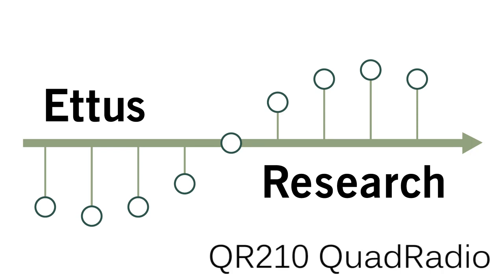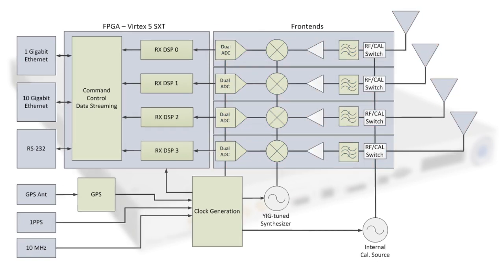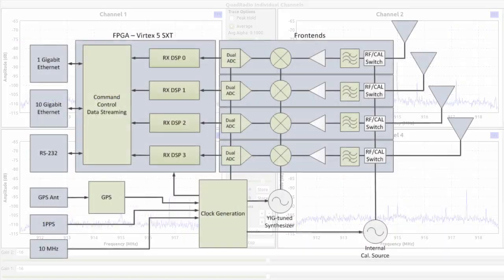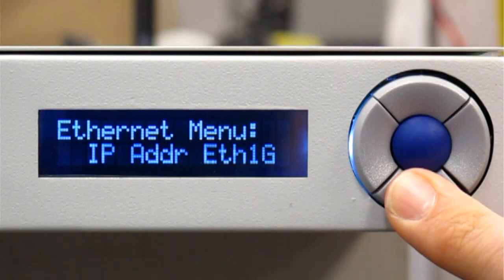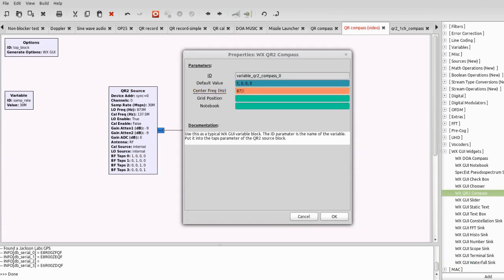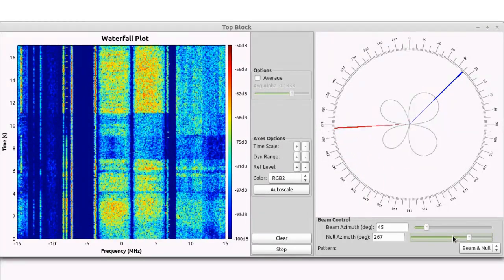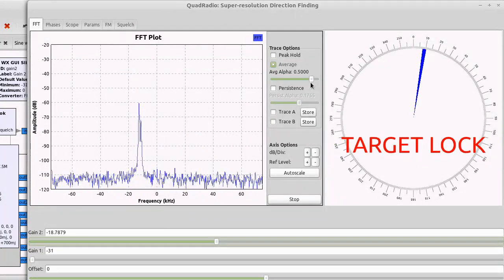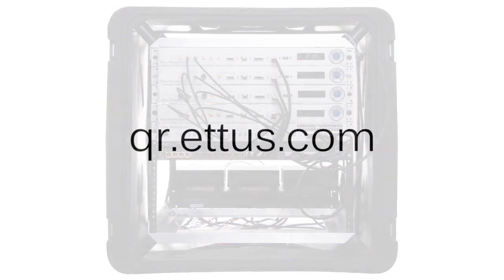QR210 QuadRadio: High-Performance Multi-Channel Receiver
This is a high-performance, four-channel receiver that can be used to build coherent systems with up to 32 channels..  The device can tune from 700 MHz to 4 GHz with high-performance receivers and a shared-LO architecture.